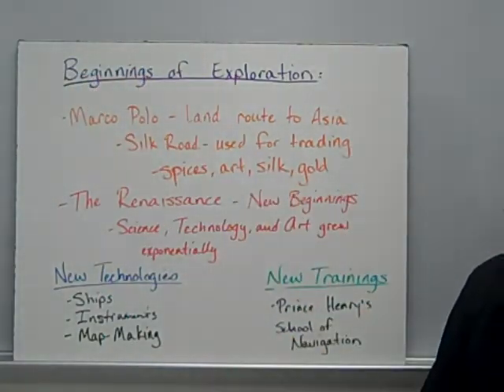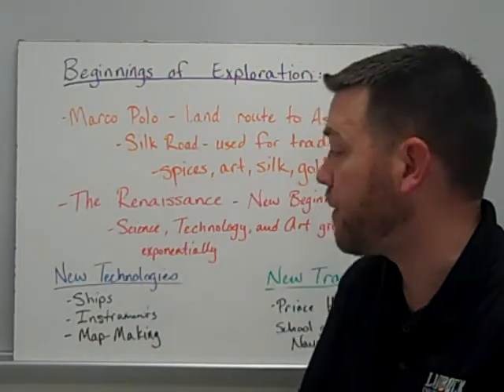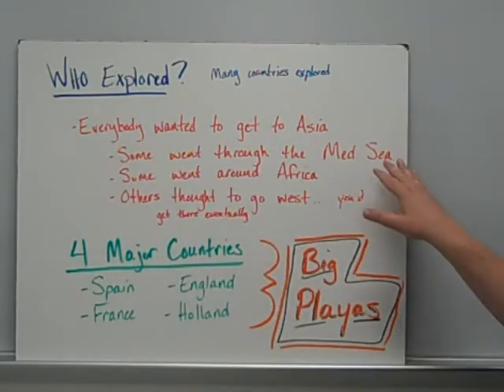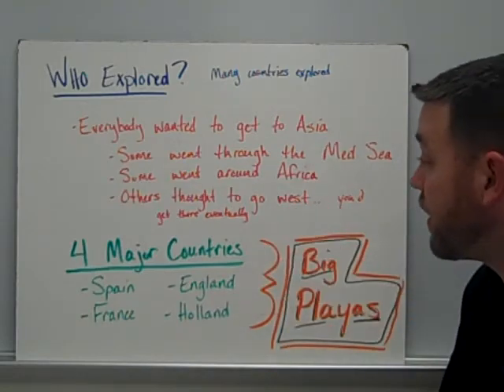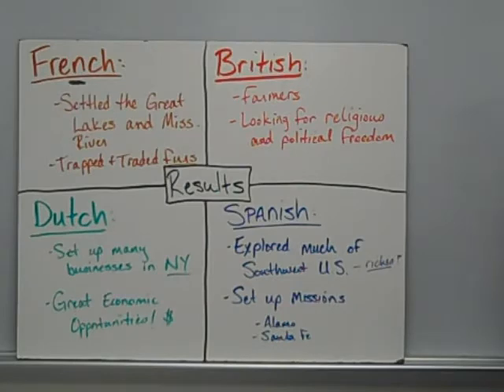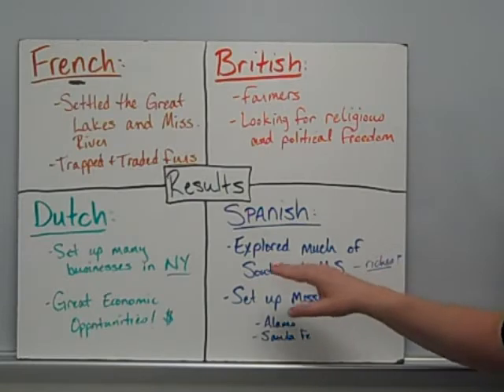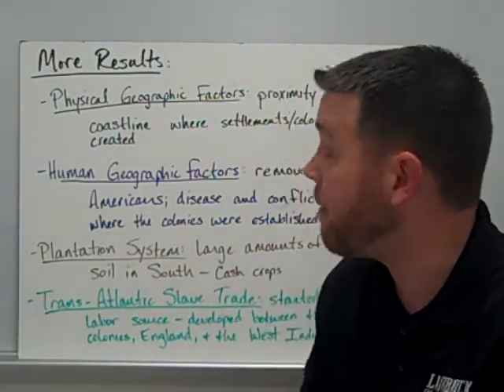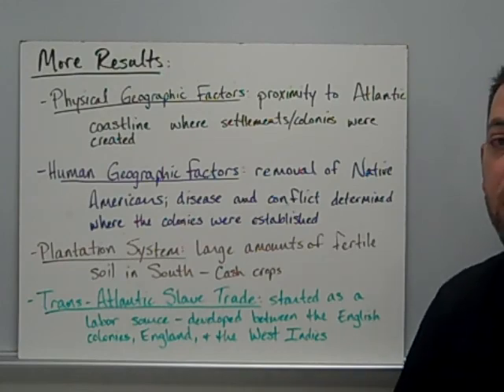Exploration Introduction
An introduction to the countries and reasons behind exploring the New World.